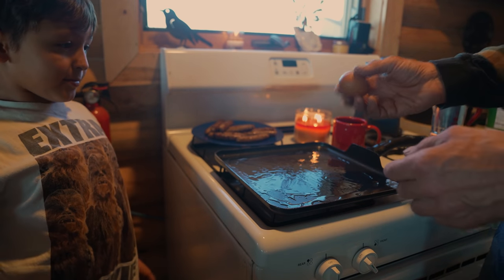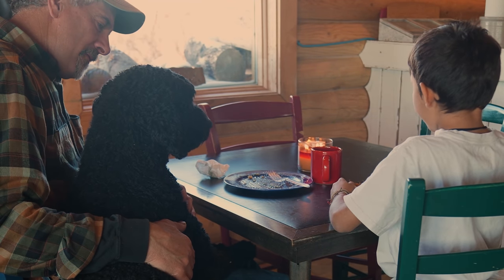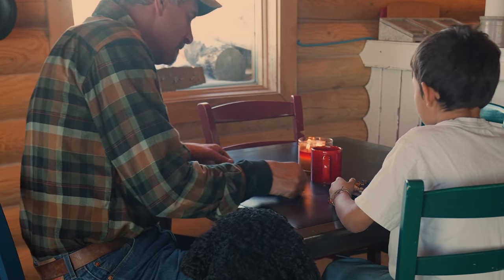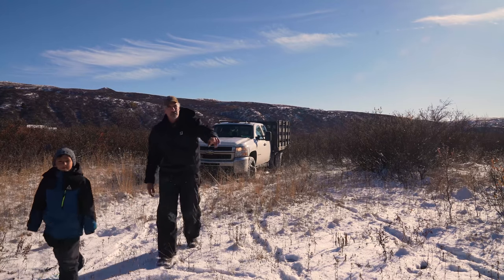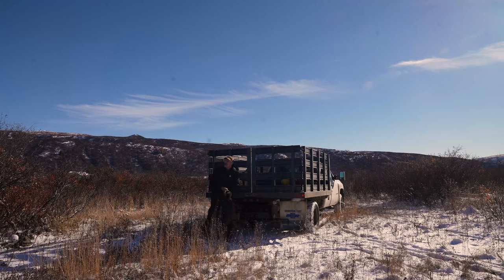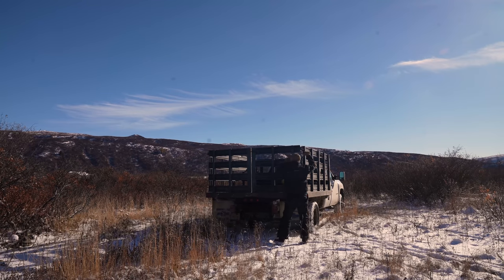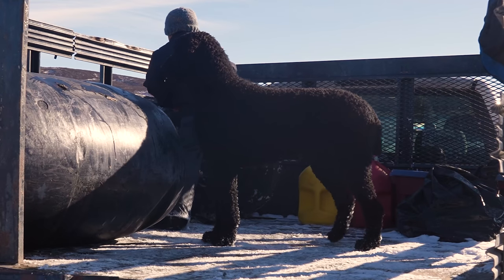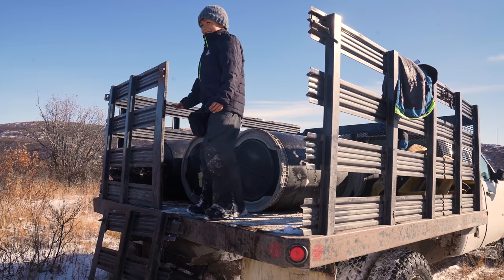WELCOME To Our End Of The Lake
I am excited to introduce you to one of my future projects. This shoreline is the site of an old lodge that operated here for about 50 years. It is surrounded by some of the most beautiful country on earth. The mountains around the lake are home to moose, caribou and grizzly. There are upland birds, waterfowl and raptors. The lake is glacier-fed and full of trout. Salmon spawn in its tributary.  It is one of my favorite places on earth.

The old lodge and outbuildings now sit uninhabited and boarded up. Next week, we will take a closer look at them. I have it in mind to renovate the place. It would take several years to complete.

Young Drox has already turned in his request to be my assistant, and I believe I will take him up on his offer. I cannot imagine a more memorable summer than working with my grandson here at the lake.